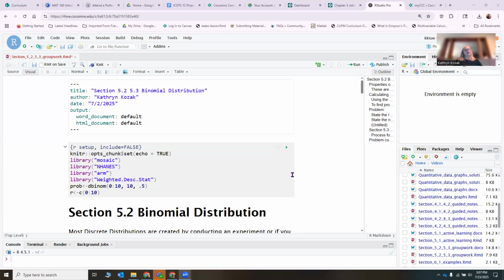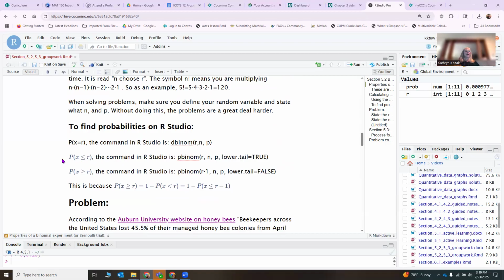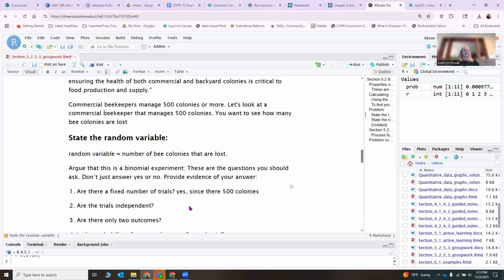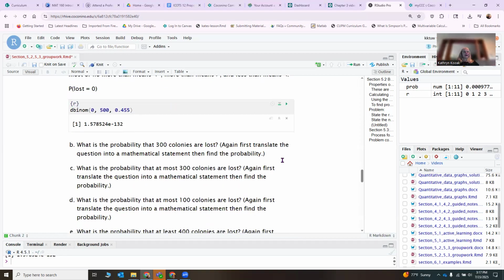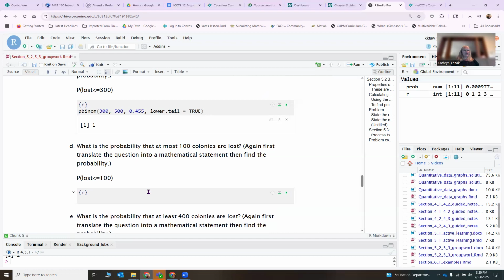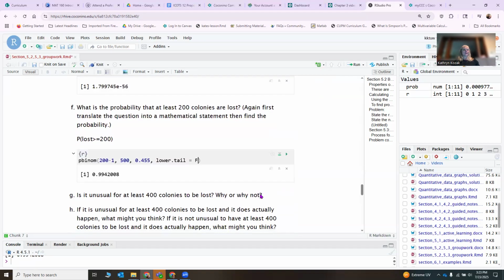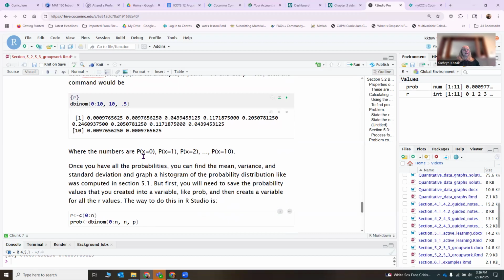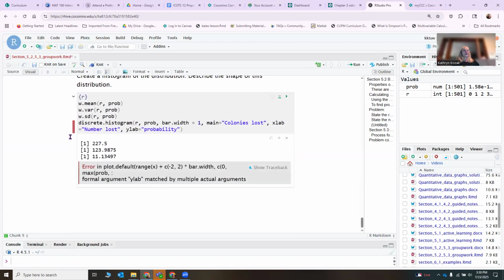Binomial probability distribution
Binomial probabilities are found on binomial experiments.  These can be difficult to compute using the formula. This video shows how to compute these using R Studio. In addition, it will show how to find the mean and variance of the binomial probability.